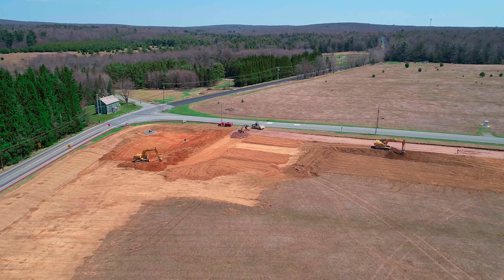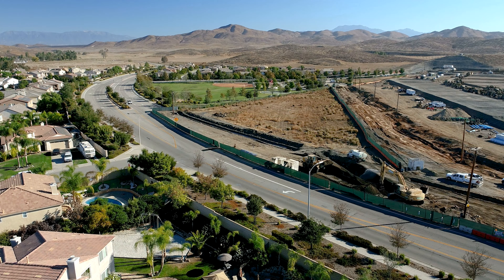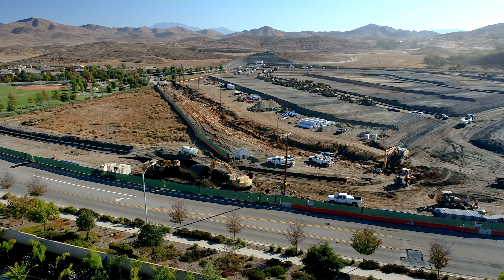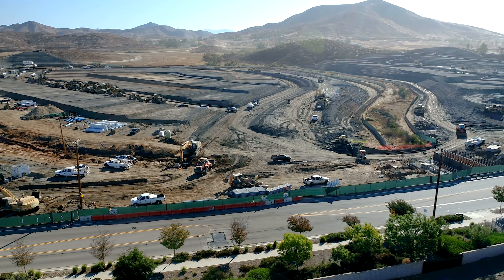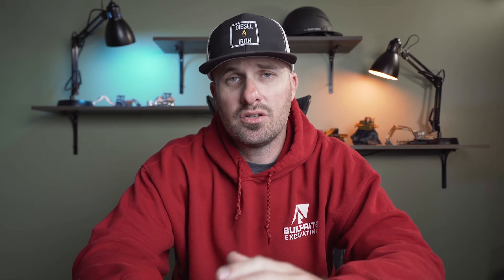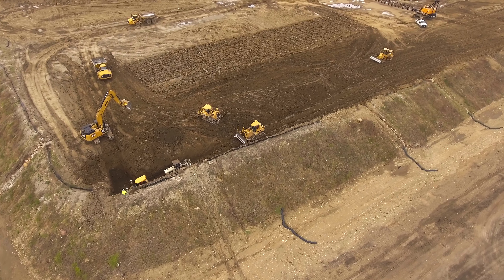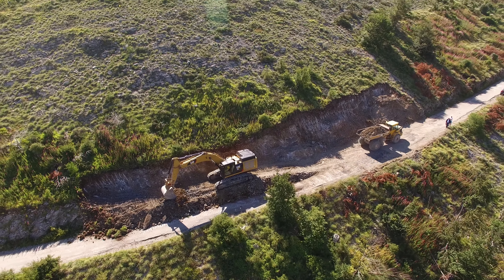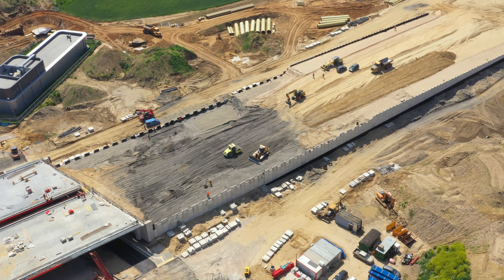4 Ways You Can Save on Diesel Fuel When Operating Equipment | The Dirt #75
In this episode of The Dirt, we offer four ways contractors can save on diesel fuel on their construction equipment.

The methods are simple but might require a definite change in habits for operators and owners. But those changes will also do your equipment good in the long run by running those sensitive Tier 4 engines in a way that increases their longevity, reduces foul-ups with the aftertreatment systems and protects one of your most valuable assets.

As contractors are well aware, diesel prices per gallon have skyrocketed this year and show no signs of coming down anytime soon.

The current national average for a gallon of on-highway diesel, which includes federal and state taxes, is $5.70 as of June 6, according to the U.S. Energy Information Administration. That’s a $2.42-per-gallon increase over a year ago. And if you’re in the Northeast or in California, that average per-gallon price is up over $6. (California shows the highest, according to EIA, at $6.83 per gallon.)

Though off-road diesel is exempt from the federal 24.4-cent per-gallon sales tax, as well as state fuel taxes, it’s still a major rising expense. Enough so, that it might be worth making some operating changes that could save you thousands in the long run.

So if you want to learn how you can save on fuel on your equipment, check out this week’s episode of The Dirt.